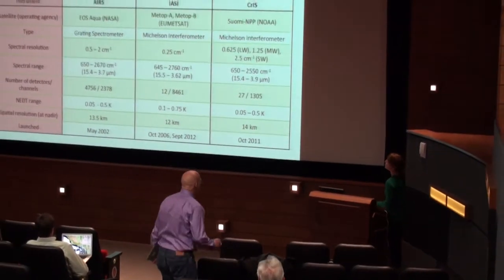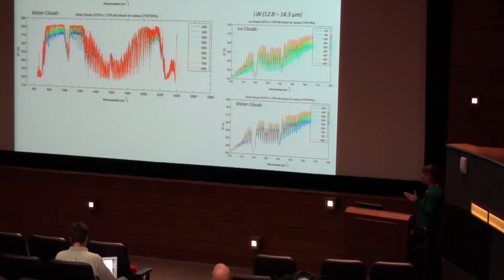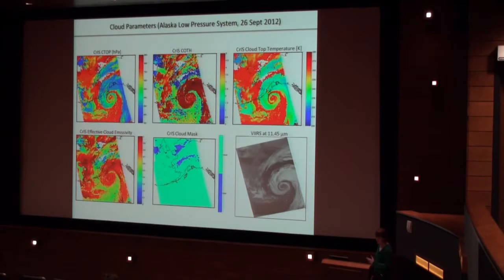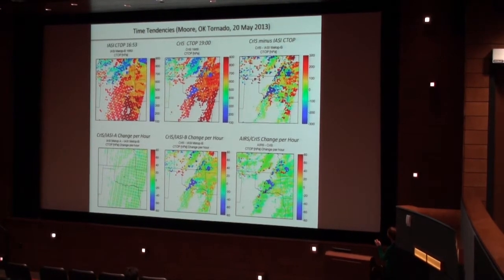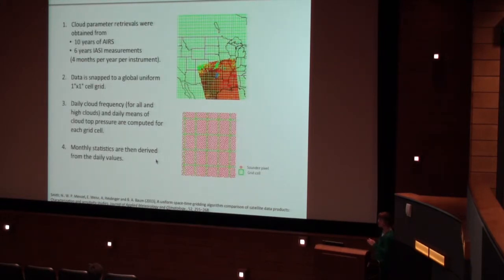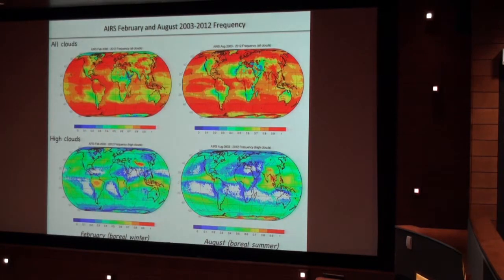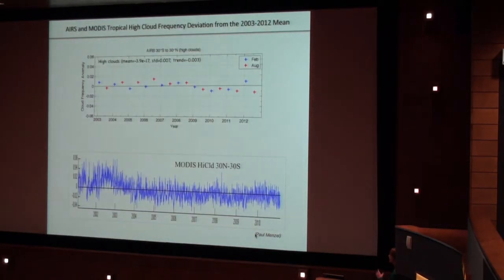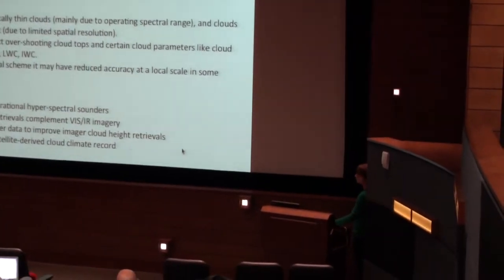Elisabeth Weisz - High Spectral Sounders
Cooperative Institute of Meteorological Satellite Studies (CIMSS) Science Symposium, 25 November 2013. Elisabeth Weisz's presentation gave an overview of operational polar-orbiting hyperspectral Sounders, discussing their resolutions and resolution of spectra.. UW-Madison. Color video. 20 minutes.